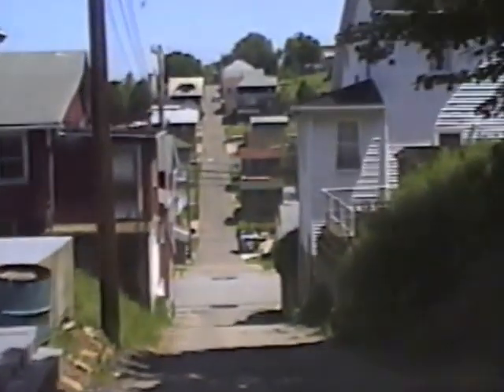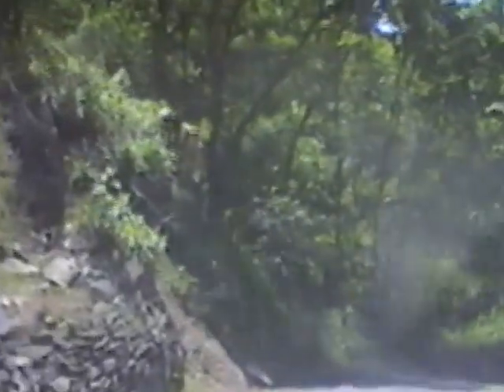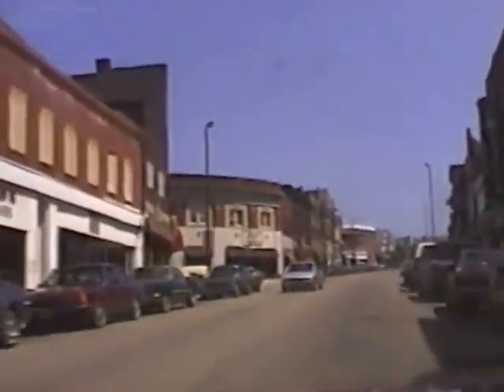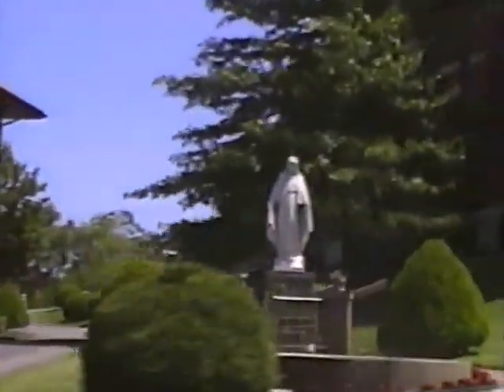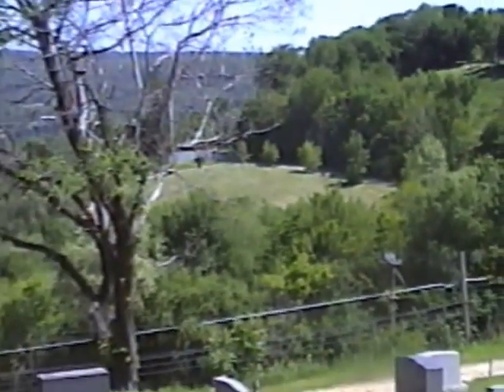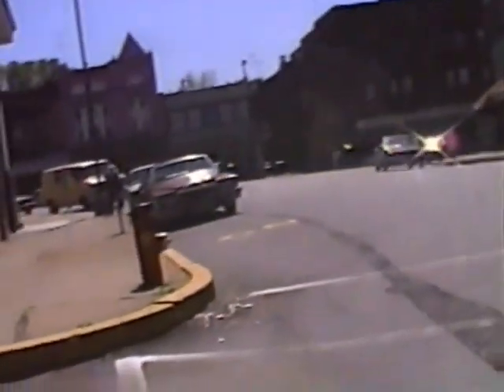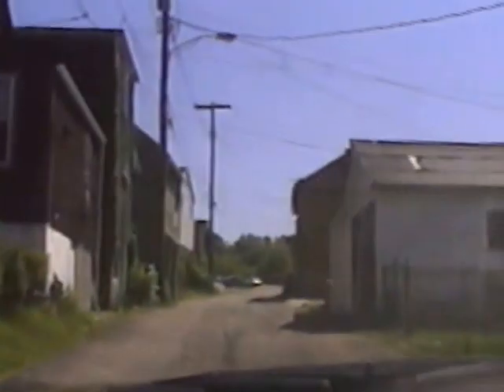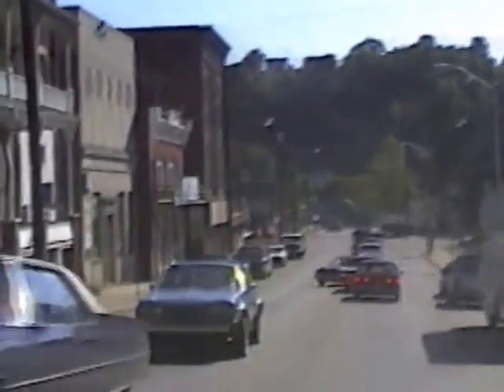Vandergrift By Car